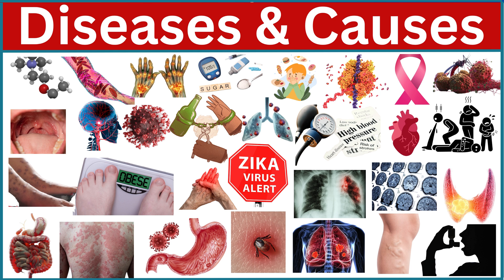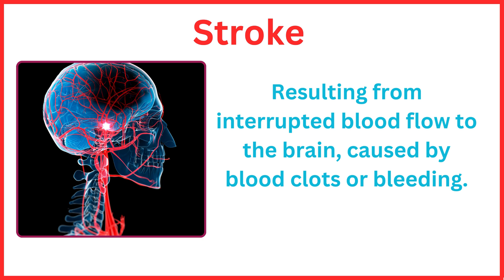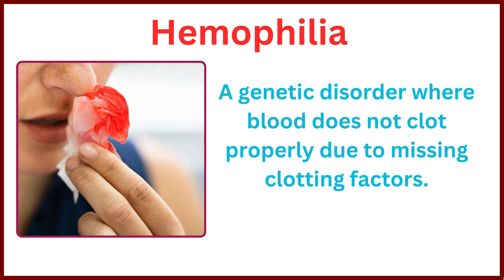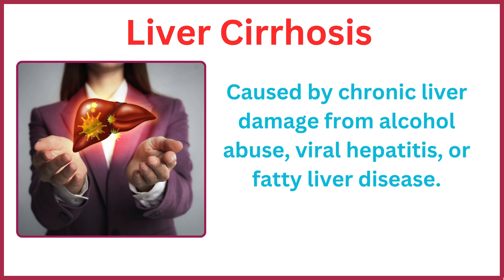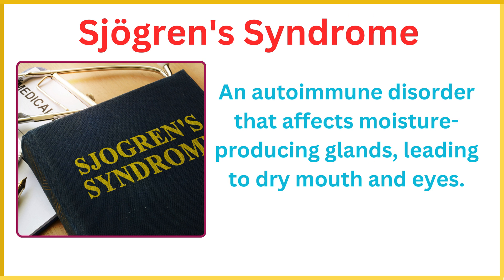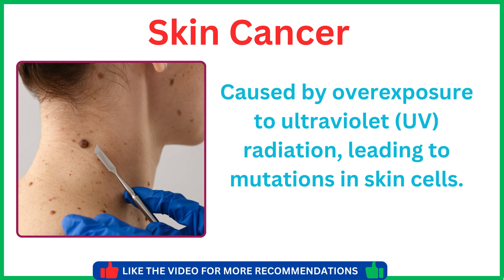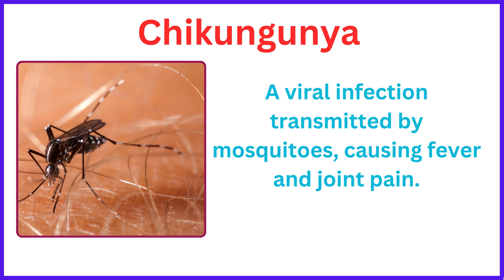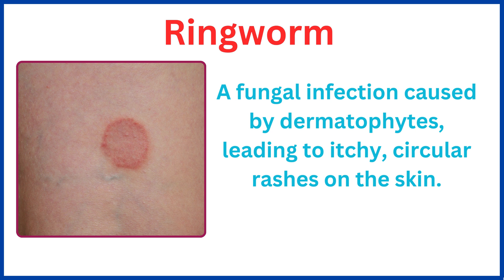Discover the 100 Most Shocking Diseases and Their Surprising Origins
"Welcome to our in-depth exploration of ""Diseases and Their Causes""! In this comprehensive video, we’ll uncover the intricate world of health conditions, examining over 100 diseases such as Cancer, Diabetes, HIV, AIDS, Tuberculosis, Malaria and COVID-19 etc., and the multifaceted factors that contribute to their development.

From genetic predispositions and immune system disorders to environmental toxins and lifestyle choices, we’ll break down how each factor plays a crucial role in the onset and progression of various diseases.

We’ll discuss well-known conditions such as diabetes, heart disease, and autoimmune disorders, as well as lesser-known ailments, providing clear explanations and the latest research insights. You’ll also learn about the interplay between genetics and environment, the impact of nutrition and exercise, and the importance of early detection and prevention strategies.

Whether you're a student, a healthcare professional, or simply someone interested in understanding your health better, this video aims to equip you with valuable knowledge about diseases and empower you to make informed decisions.

Chapters:
00:00 Introduction
00:14 Heart Disease
00:54 HIV/AIDS
01:39 COVID-19
02:19 Parkinson's Disease
02:59 Celiac Disease
03:37 Anemia
04:17 Encephalitis
04:57 Dementia
05:32 Anxiety Disorders
06:12 Schizophrenia
06:52 Attention Deficit Hyperactivity Disorder
07:32 Eating Disorders
08:16 Graves' Disease
08:59 Varicose Veins
09:39 Rosacea
10:22 Colorectal Cancer
11:02 Viral Hepatitis
11:42 Chikungunya
12:22 Rabies
13:02 Syphilis
13:42 Ringworm

Image Credits:
Images and videos used in this video are sourced from Canva.com.